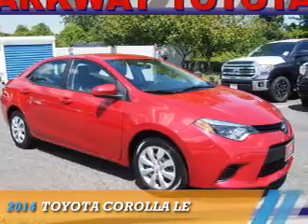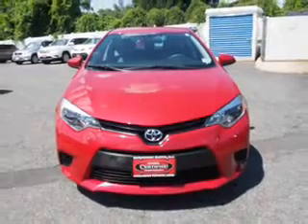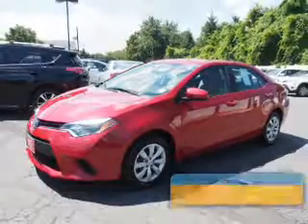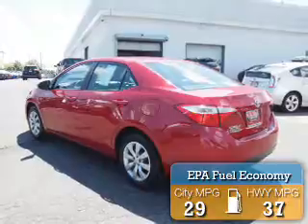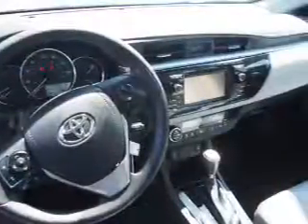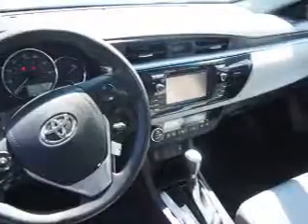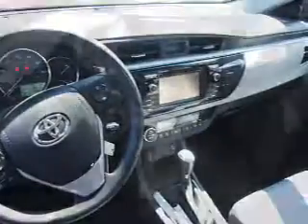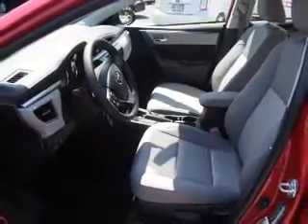2014 Toyota Corolla PUR7403 - Englewood Cliffs NJ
Year: 2014
Make: Toyota
Model: Corolla
Trim: LE
Engine: 1.8 liter 4 Cylindercylinder
Transmission: Automatic
Color: Red
Mileage: 2346
Address:
VIN:2T1BURHE1EC205728